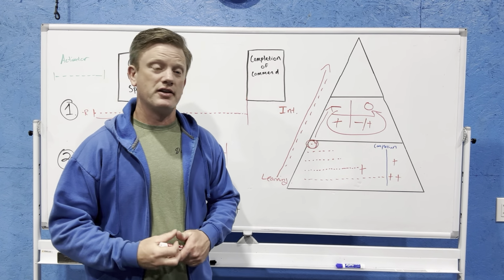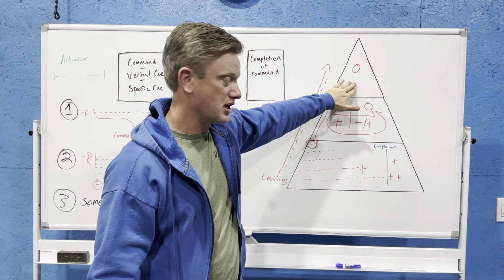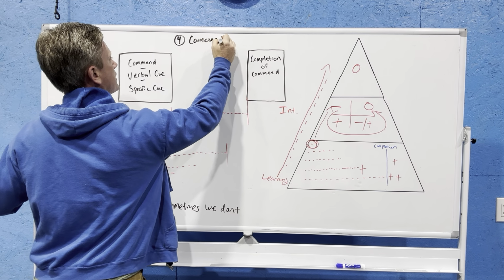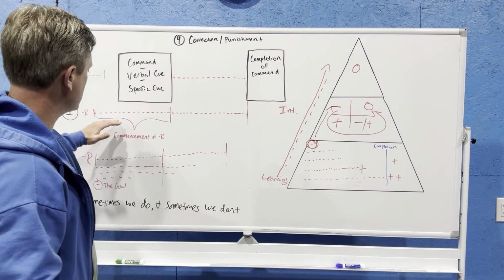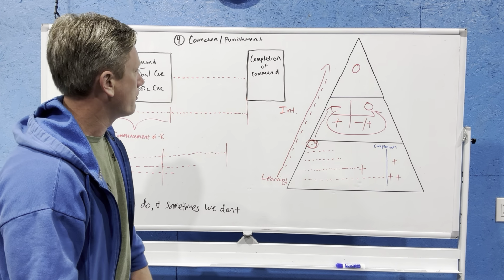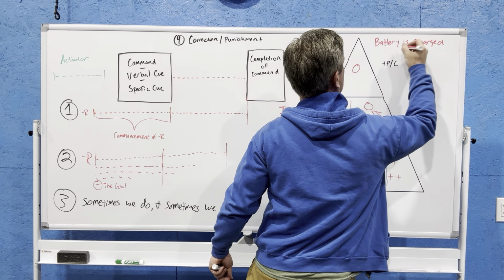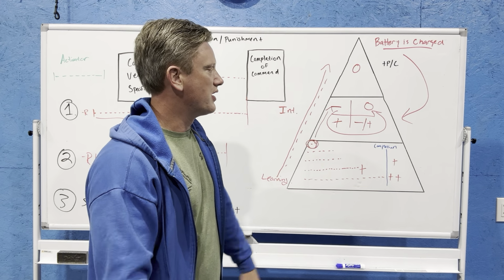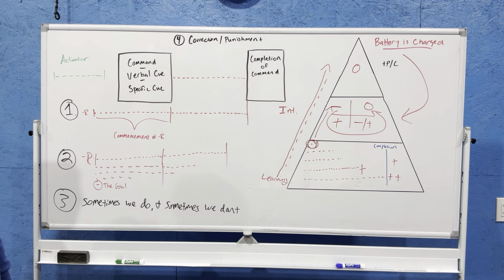Ecollar Conditioning Lesson 9: Applying Corrections | Michael Bishop | Little Rock Dog Trainer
In Lesson 9—the final lesson of this 9-part ecollar conditioning series—Michael Bishop—of Michael Bishop on Dog Training and a dog trainer in Little Rock—explains how to move beyond reinforcement and apply stim/corrections only for failure to comply with known and understood commands.